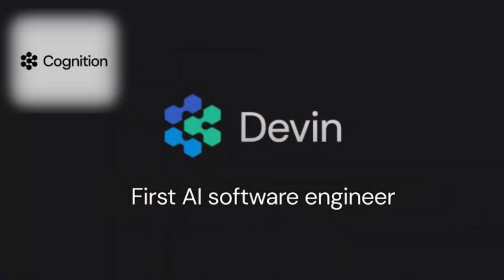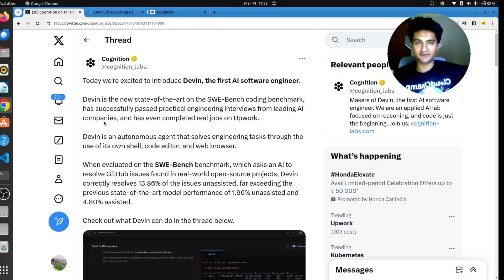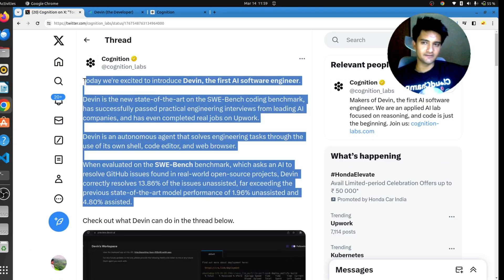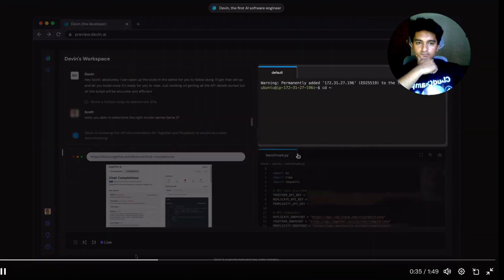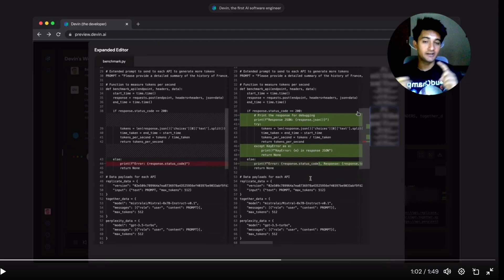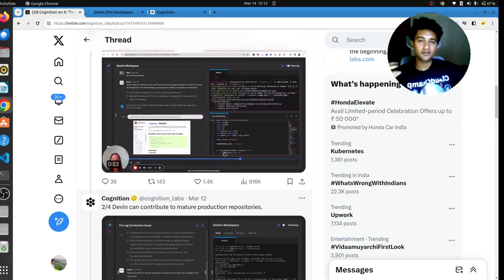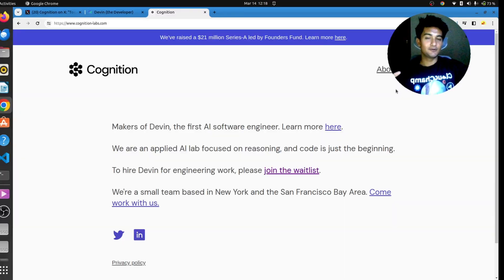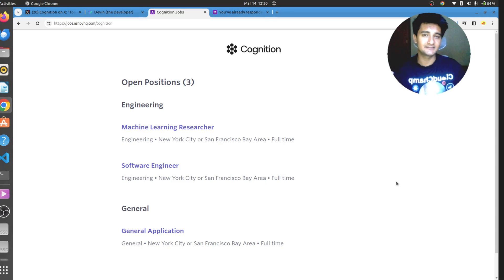Devin AI Software Engineer | Will Devin AI take our Jobs?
Devin AI software engineer | AI Software engineer devin demo | Will Devin ai replace jobs
In this video we look at first AI software engineer Devin created by cognition labs. Throughout this video we look at different Devin demo to understand if it is really capable to replace devops or software engineers in general.

We discuss what Devin the first AI software engineer is capable of and what it is not capable to properly understand if it really can take software engineering jobs.